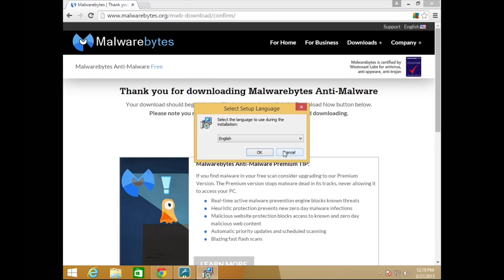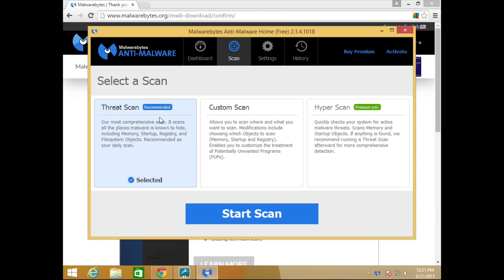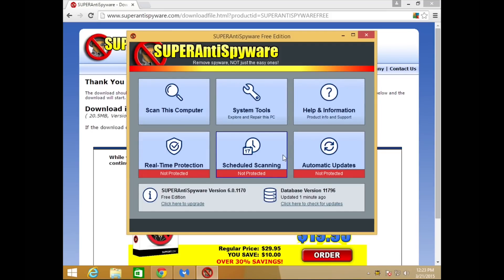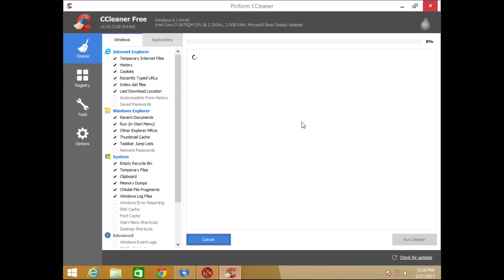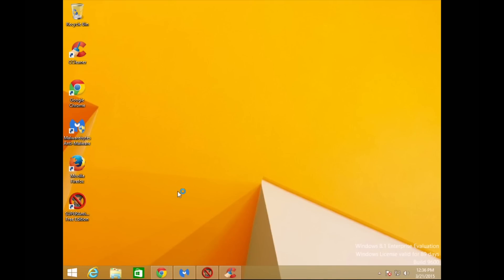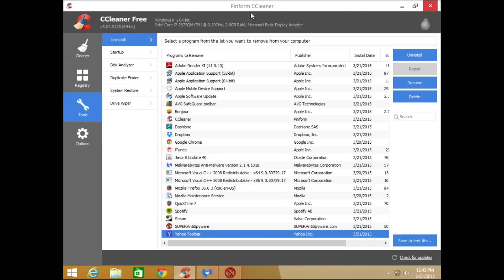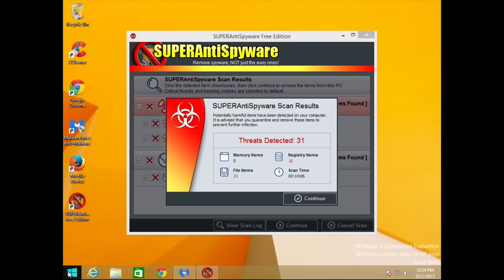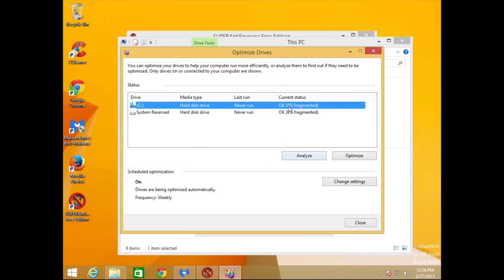How to remove computer virus, malware, spyware, full computer clean and maintenance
Step by step how to remove computer viruses, malware, spyware, adware, full computer clean and maintenance, and how to optimize and speed up a slow computer, and computer security check-up. (Works with Windows 10, 8.1, 8, 7, Vista)

1. Mbam:
NOTE: Click the following link for a tutorial on how to use Malwarebytes 3.0 for free which was released after this video was made

3. Ccleaner

4. Run cleaner

5. Clean registry

6. Remove harmful programs

7. Start-up audit

8. Web browser clean and optimization

9. Hard drive fragmentation

10. Windows firewall

11. Windows updates

12. Anti-virus check

b) Microsoft Security Essentials, AKA Windows Defender (Best for computers with low ram and/or CPU)

13. Remove SAS results

14. Remove Mbam results

15. Reboot/Restart computer

--- Back-up Options ---